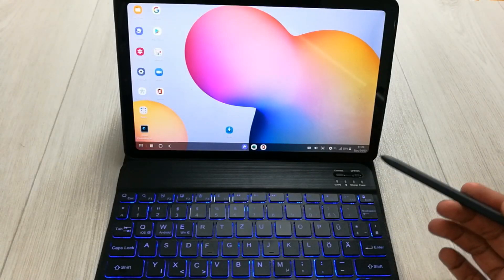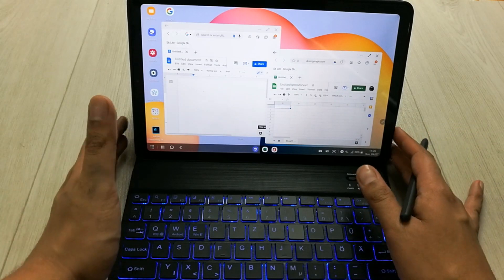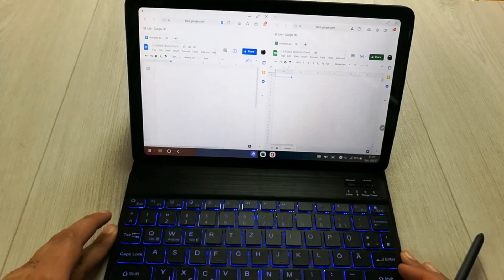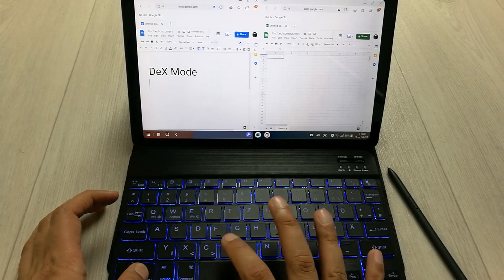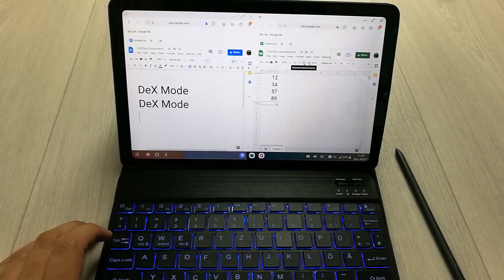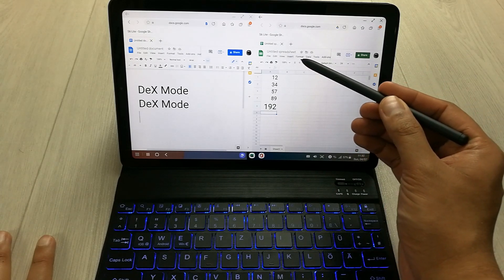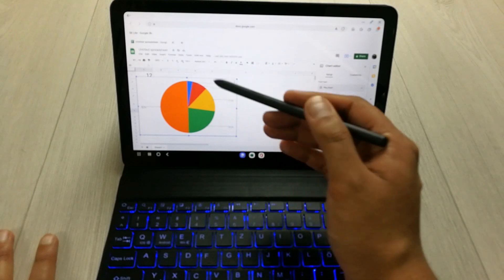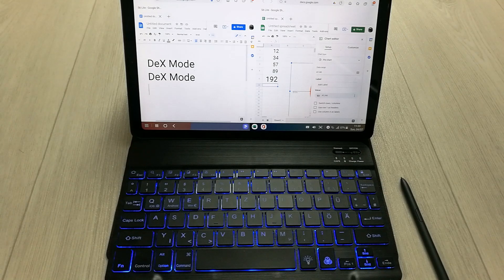Google Sheets and Google Docs in S6 Lite - Keyboard Shortcut Test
In this video i am showing you the google sheets and google docs performance in s6 lite DeX ​mode. I am also testing the Bluetooth keyboard for s6 lite. I tried with keyboard shortcuts. The DeX mode in s6 lite give desktop experience. It also gives you the ability to access the desktop versions of websites. With multitasking feature in s6 lite makes it best tablet for students and teachers. You can  use the split screen feature in Dex mode to make more productive. I also tried formulas for excel in s6 lite.